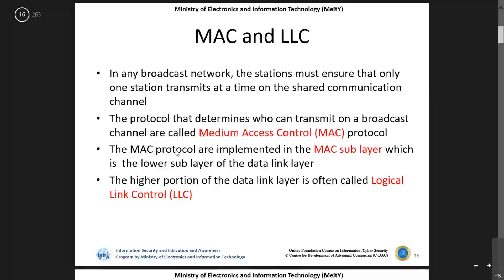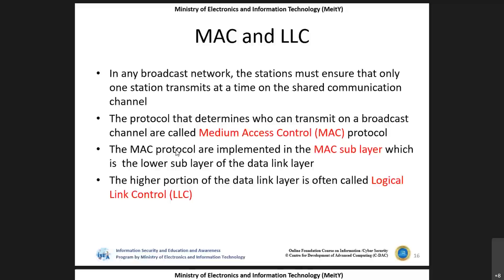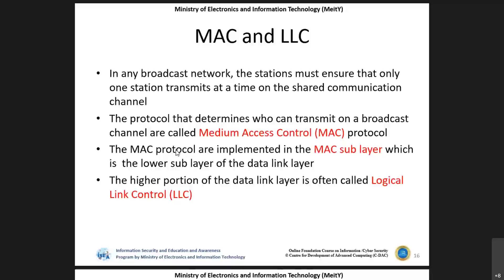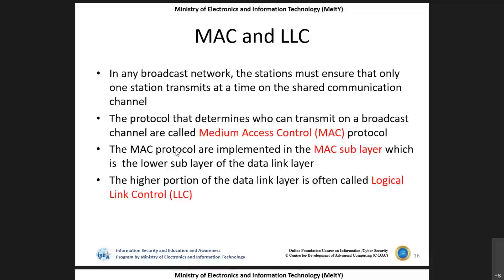MAC and LLC, Day-1, Session-1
Information Security Awareness videos which are created to spread Cyber Security awareness to all the viewers on MAC and LLC